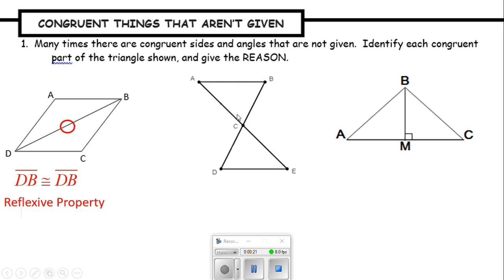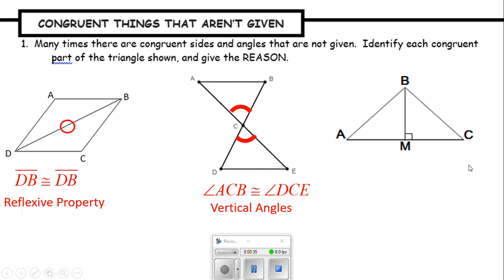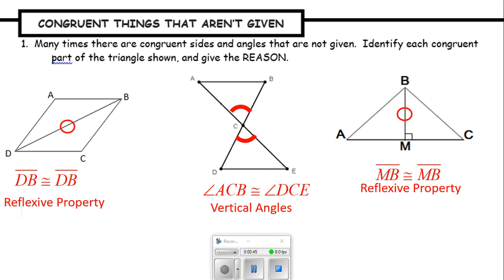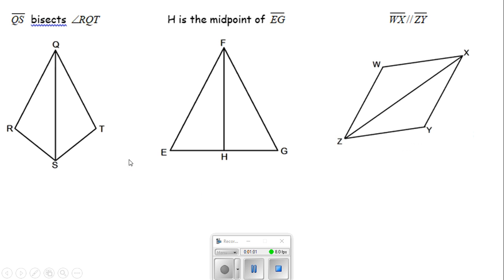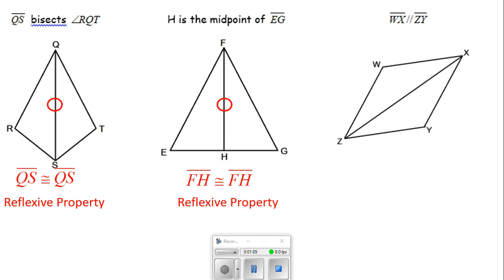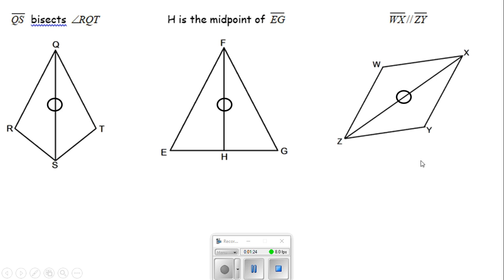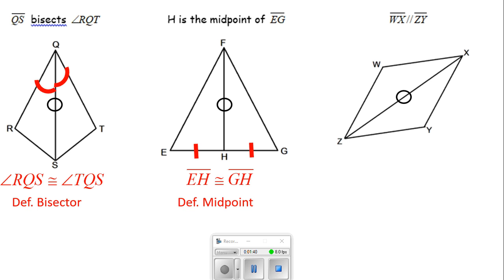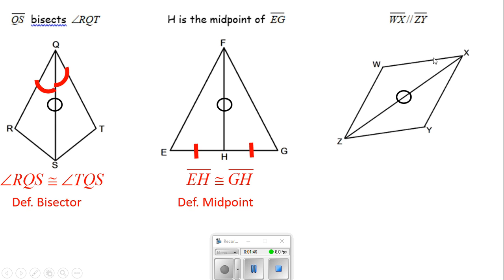video 2 pae 9 finish